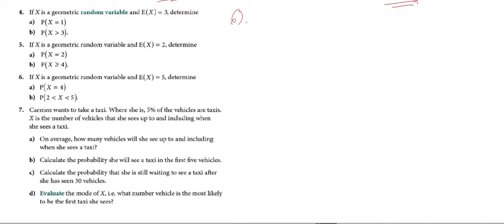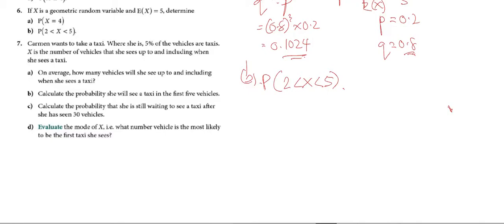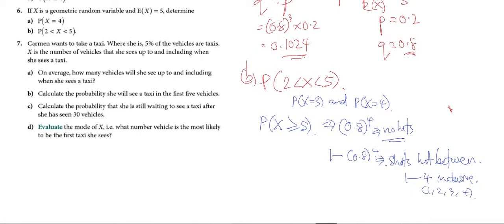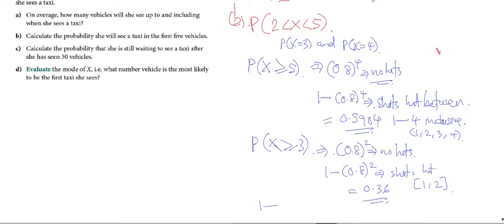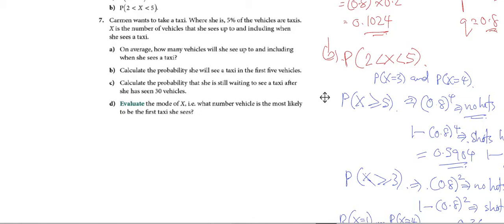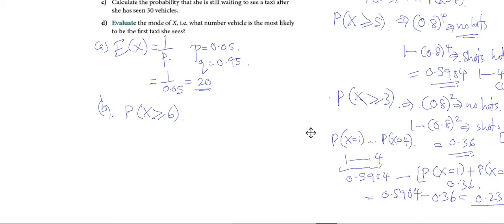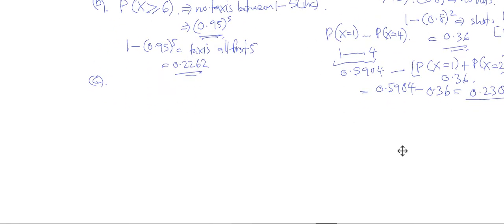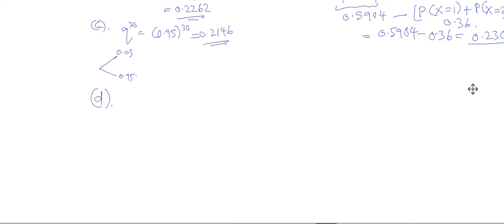Exercise 2 - Working Solution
Geometric Distribution Exercise 2 Working Solution.